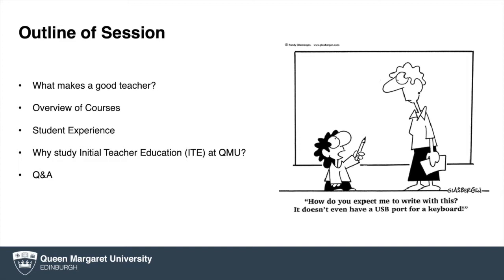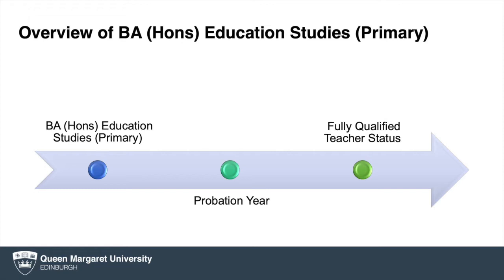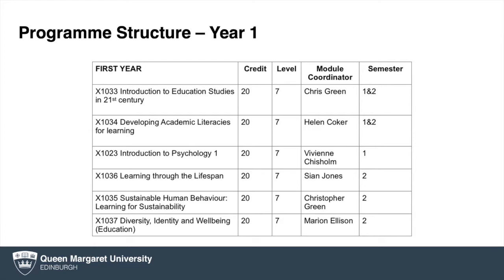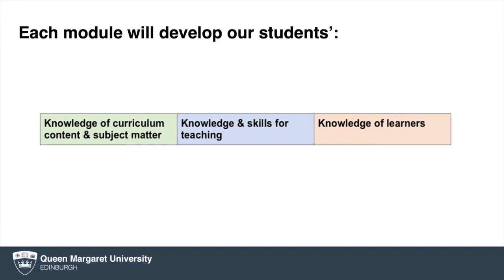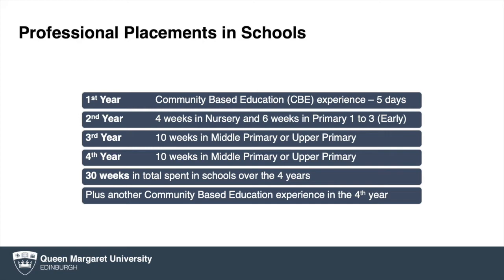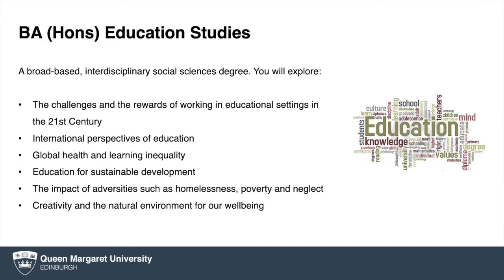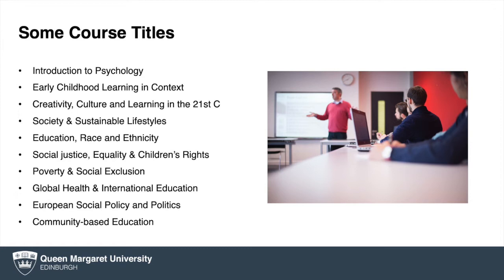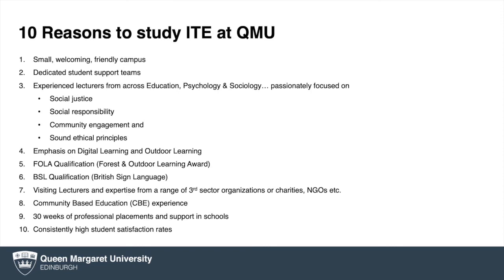Introduction to BA (Hons) Education Studies at QMU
Learn more about the BA (Hons) Education Studies programmes with an introduction to the course and a Q&A session with the academic team at our recent Undergraduate Online Open Day.